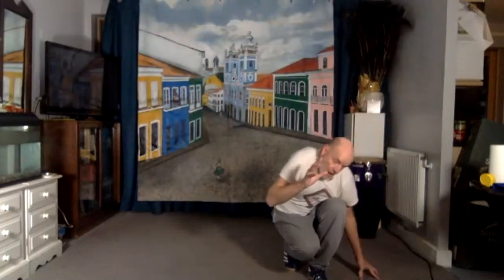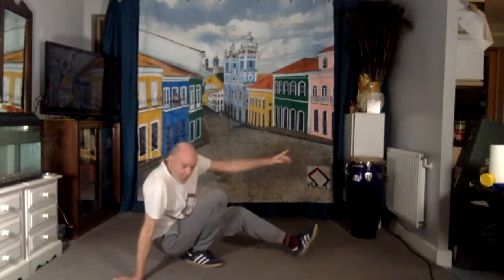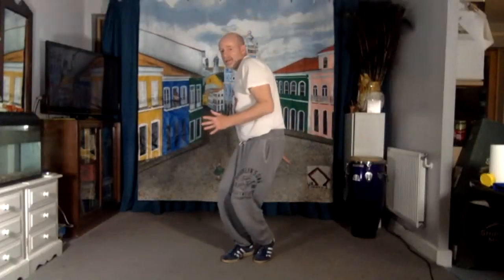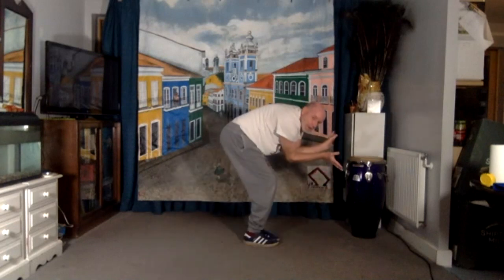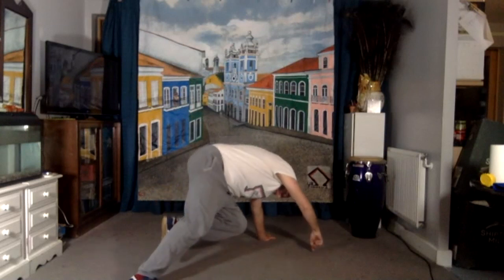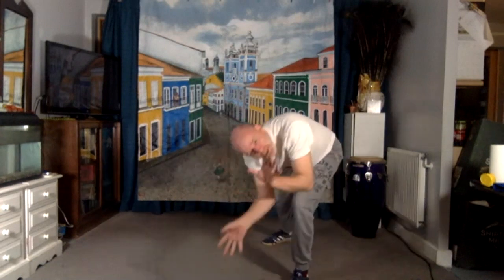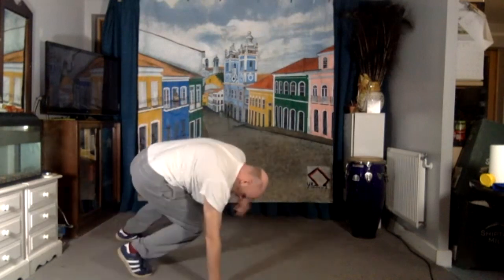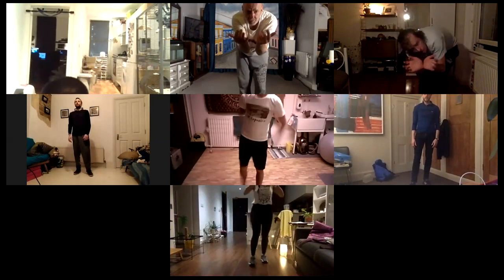Some basic floor moves Capoeira Angola - online class sample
Moving on the floor in Capoeira Angola needs to be comfortable and well implemented.  Position, movement transitions and malícia are part of the game and not to be neglected.  If your playing in front of certain masters they will make their minds up within a few moments if you can't play on the floor and at the foot of the berimbau.  Calm and calculated is that part of the game.  We call it phase 1!

This is a little extract from online class @ UR Capoeira